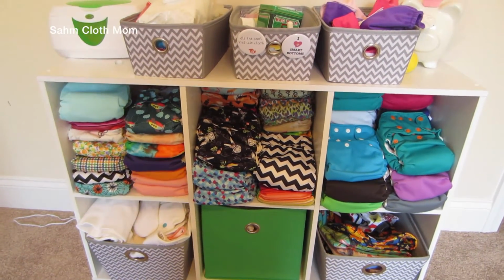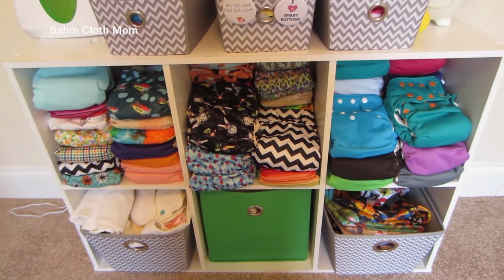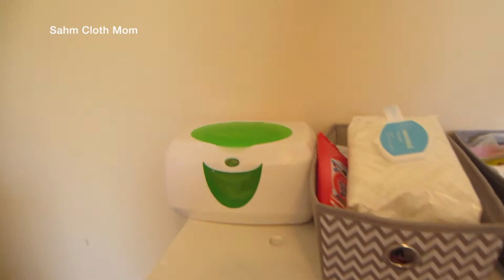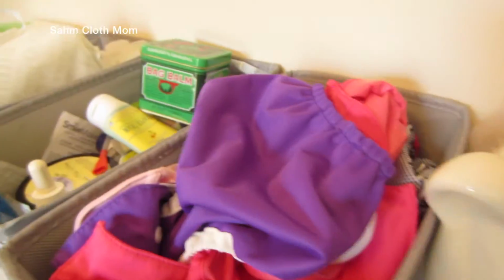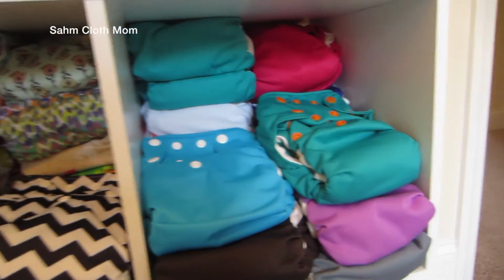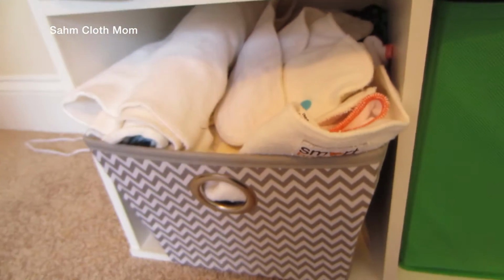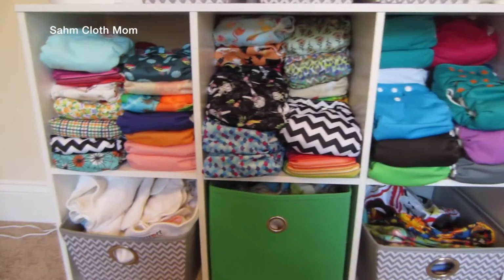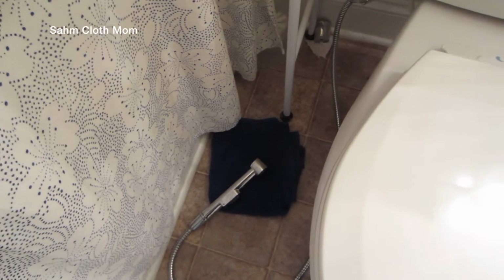NEW CLOTH DIAPER SETUP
We recently changed up some things, and this is our new setup! We love it!